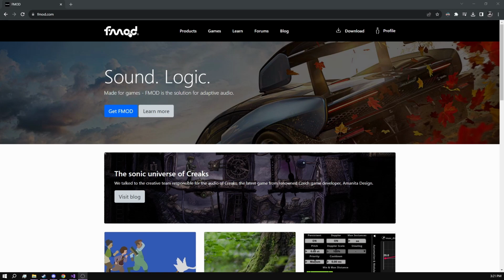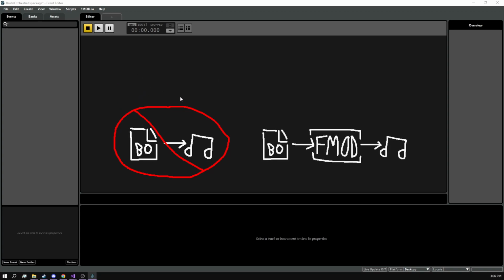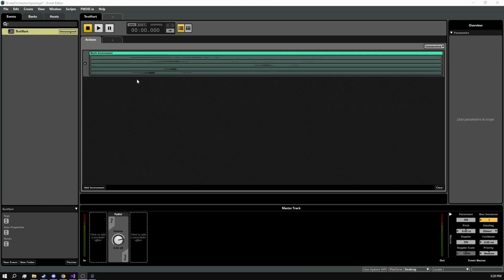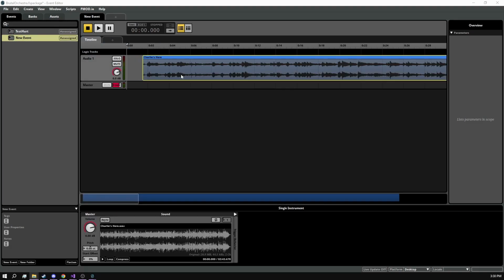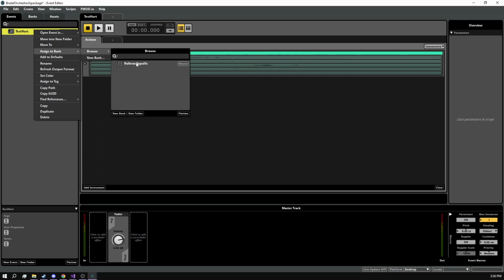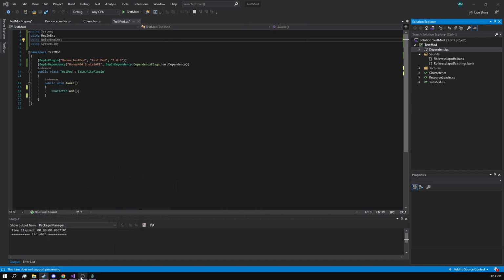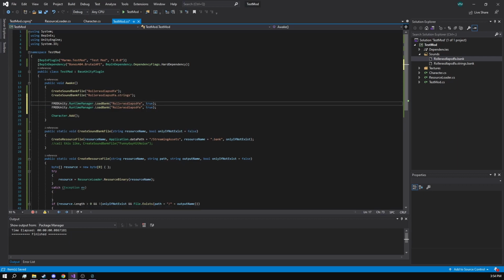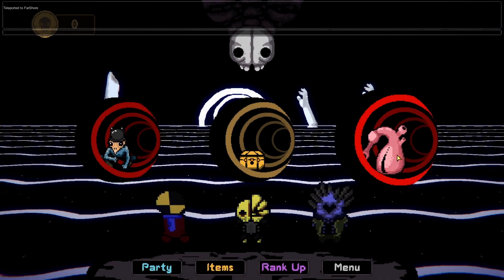Brutal Orchestra Modding: Custom sounds / Fmod Tutorial (Check pinned comment)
Link to .fsPackage and custom code:
(Remove the space on your own, I'm not going through "one-time verification" again)

If you have any questions / problems pop them in the comments. This video was originally going to be a bit more heavily edited but I needed to just bite the bullet and put it out.

Chapters:
0:00 Getting Started
1:11 Very Basics
1:32 Creating a party member hurt sound event
2:52 Adding the sound to the correct group
3:47 Vague bit on custom music events
4:55 Creating the bank files
5:47 Adding the sound into your mod
9:12 Example of it working